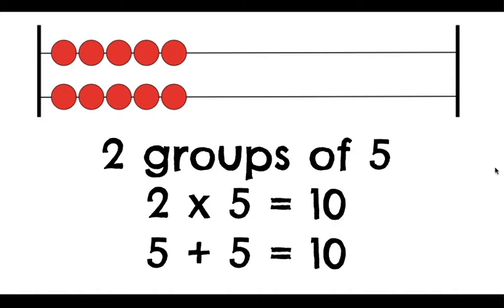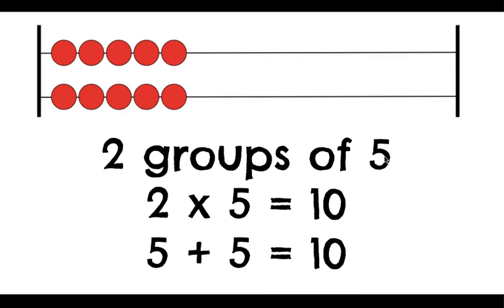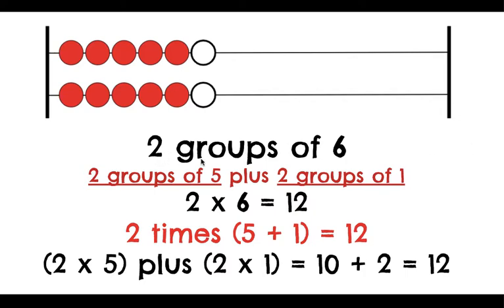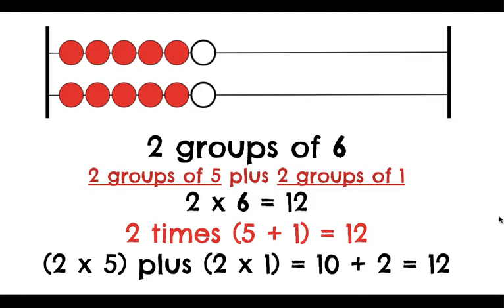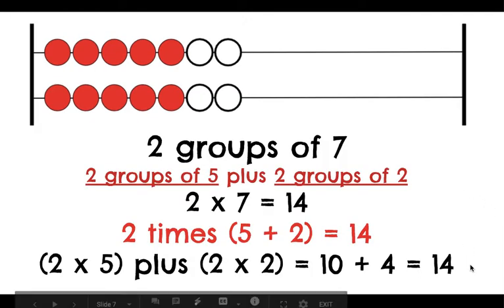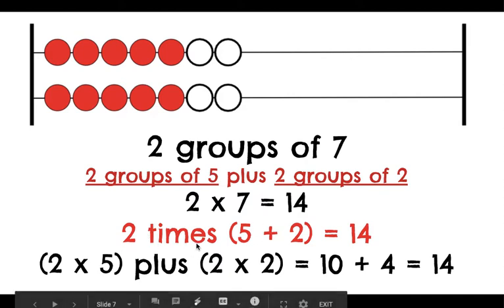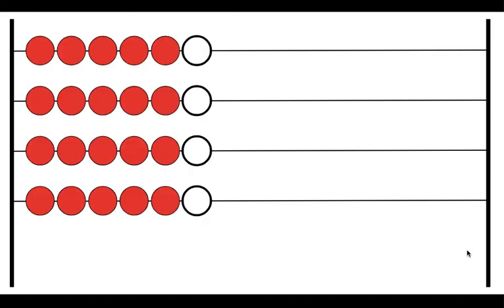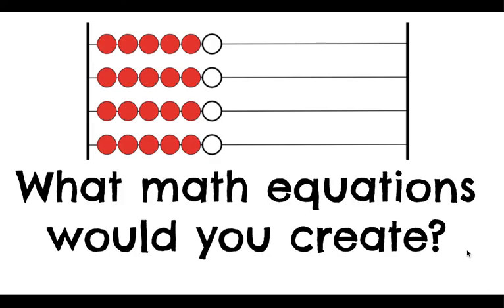Rekenrek Subitizing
Shows a sample of how to use a Rekenrek to subitize and make a connection to the Distributive Property of Multiplication over Addition.